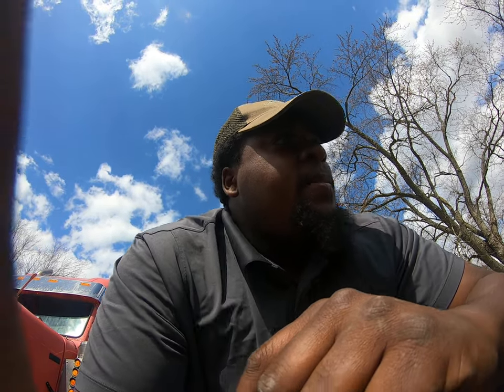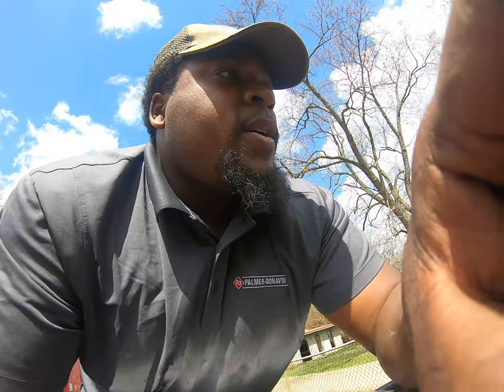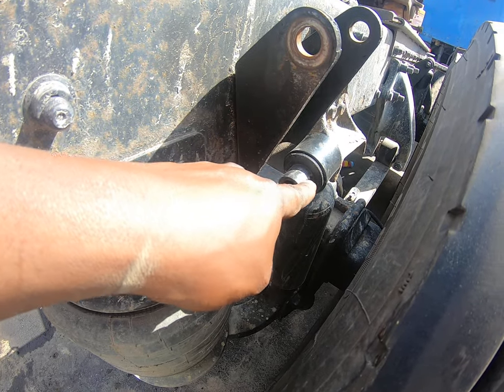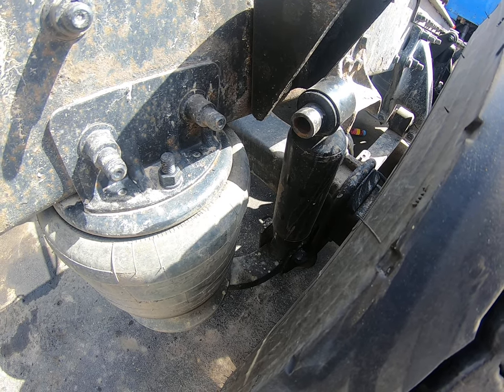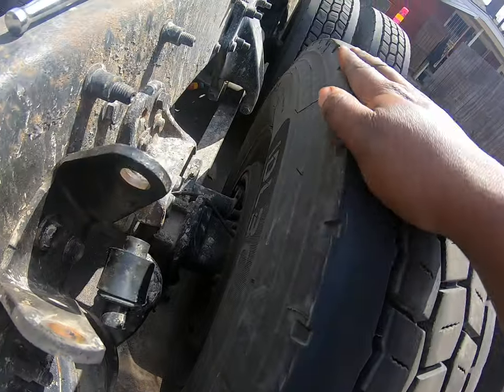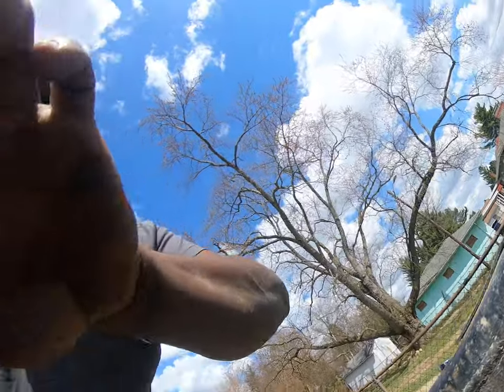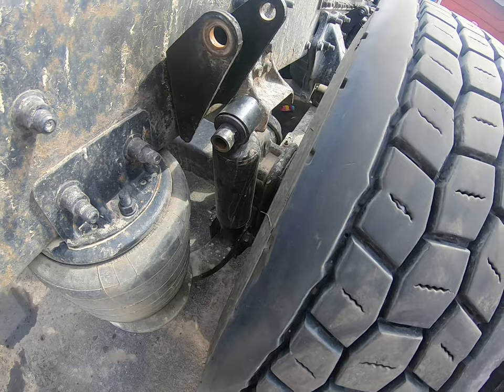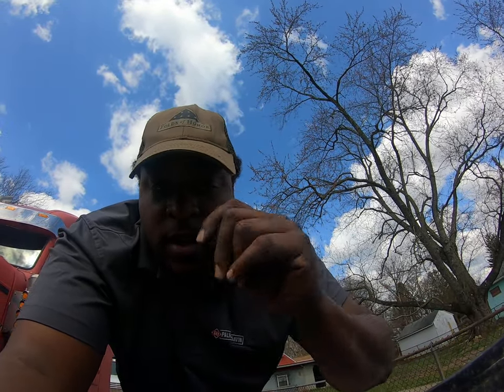How to tell if your shock absorber is bad W/Trucker RD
FREE GAME ALERT

Here are some ways to tell if your shock is bad other than just waiting on it to leak.

Temperature method work pretty good in conjunction with these other tests and signs i mentioned in this video
You can also drive 50-100 miles and check the temps of your shocks, should be a little warm, cold shock=replace it.

---Trucker RD